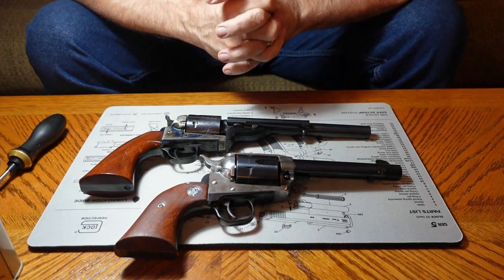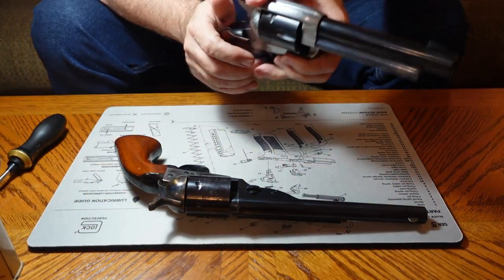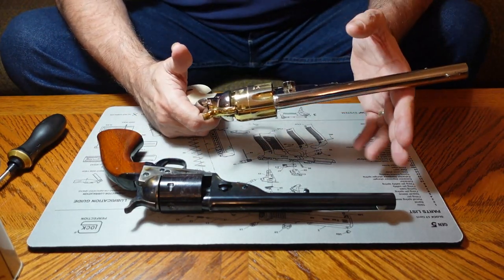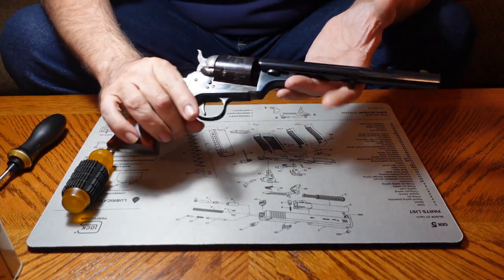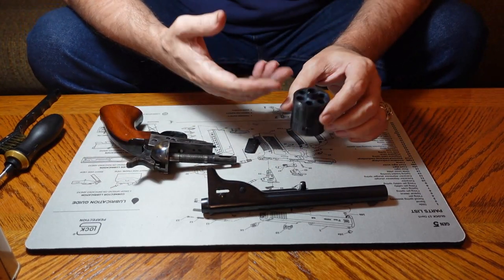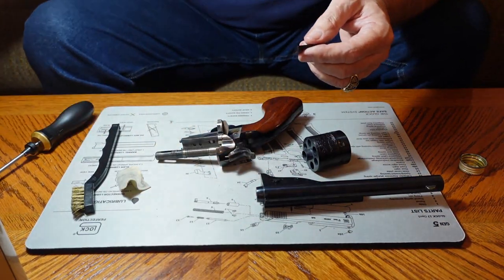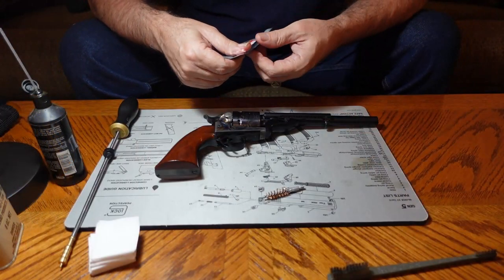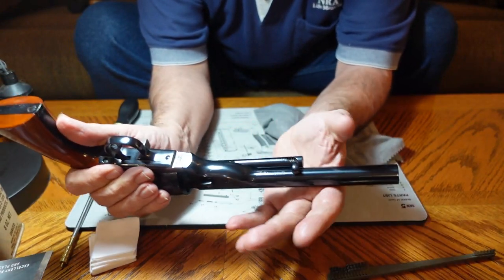How to clean, and lubricate the 1871, 1872 Colt open top.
The Colt open top revolver was a revolutionary gun for Colt. It was patented in 1871, and 1872 and was the predecessor to the iconic 1873 Peacemaker. It was the first cartridge revolver mass produced by Colt. We will show you how to disassemble this gun. There are a few things that you can damage in the disassembly process, if you aren't aware of them.